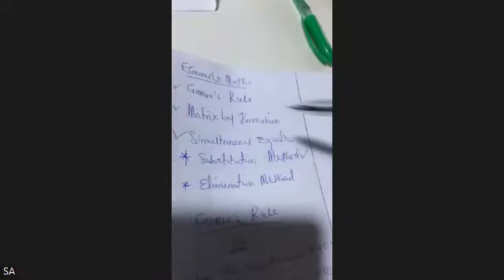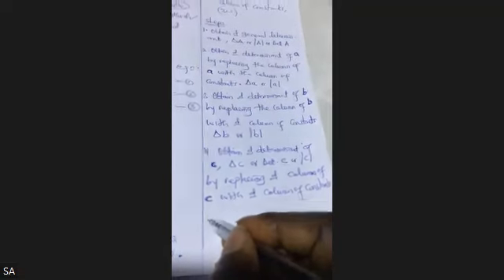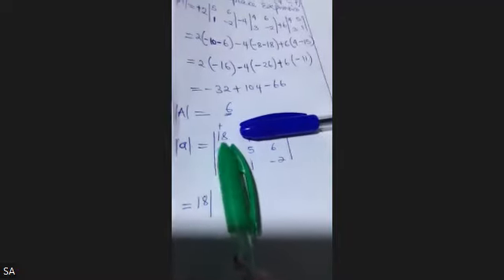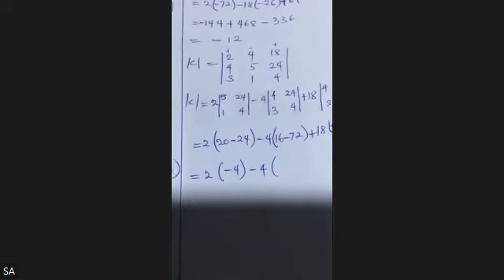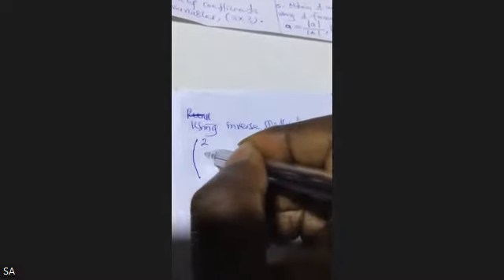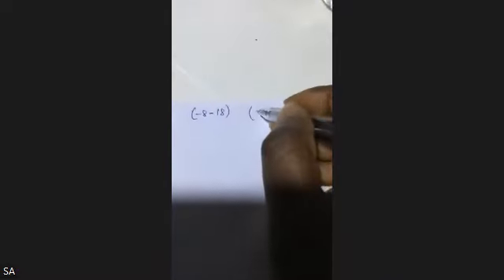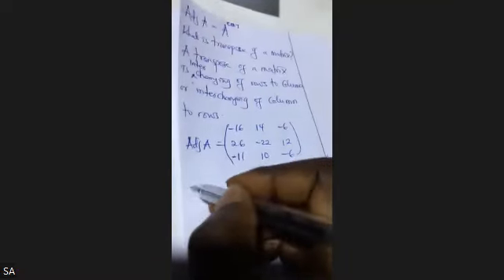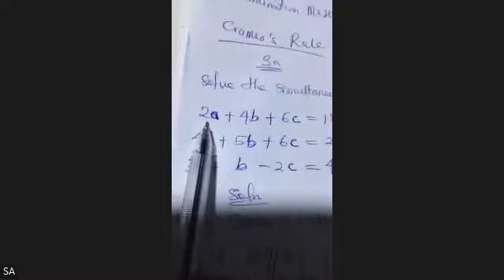SIMULTANEOUS EQUATION, CRAMER'S RULE AND MATRIX INVERSION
In this video, you will learn the simplest way of solving simultaneous equation using Cramer's rule and matrix by inversion. We explained it in details steps by steps. If you follow these steps, you cannot miss it again